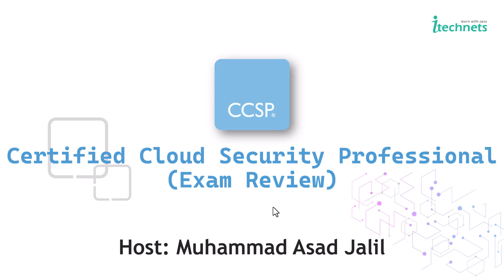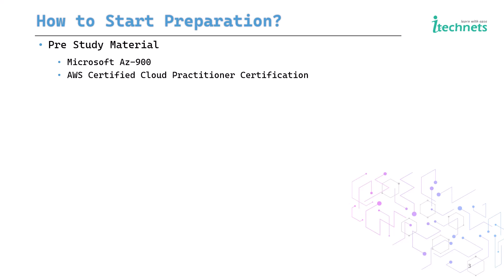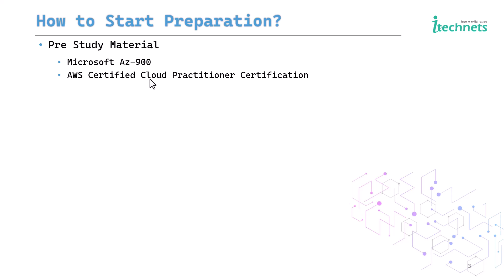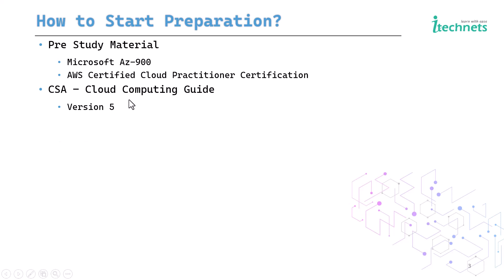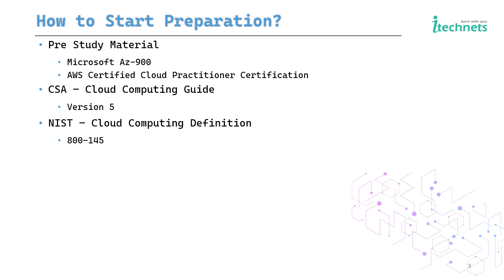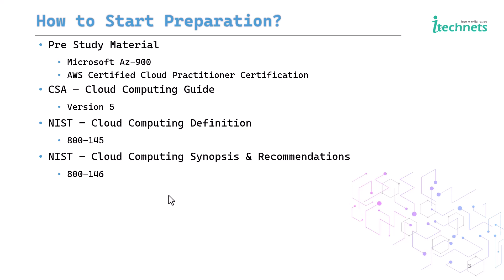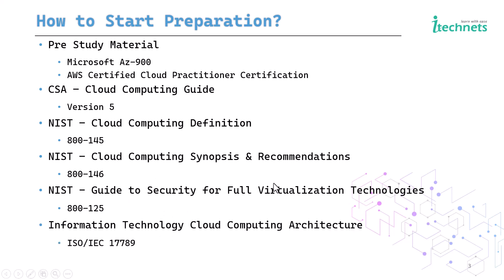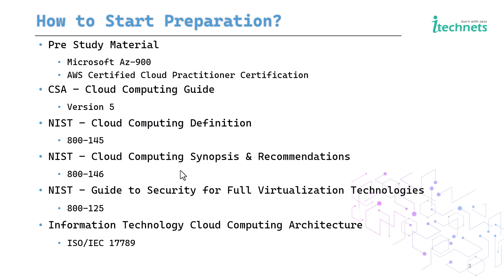CCSP Exam Guide | Lec 01 | Exam Preparation Guide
In this video, we will learn how to start your preparation of CCSP from day 1 to last day before going to attempt your CCSP exam.

You must refer to ics2 ccsp exam guide for your preparation

Pre Study Material:
Az-900 Microsoft Azure Fundamentals:

AWS Certified Cloud Practitioner:

The Official (ISC)2 CCSP CBK Reference 4th Edition, Kindle Edition

From here you can start your journey to CCSP Exam preparation, hope you like this video See you in Domain 01